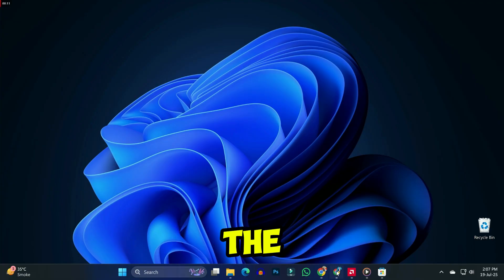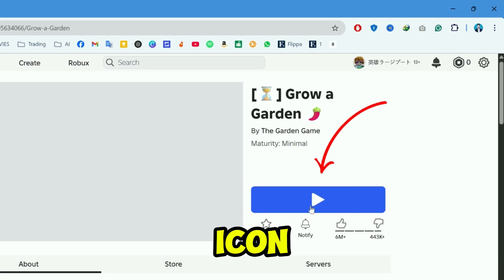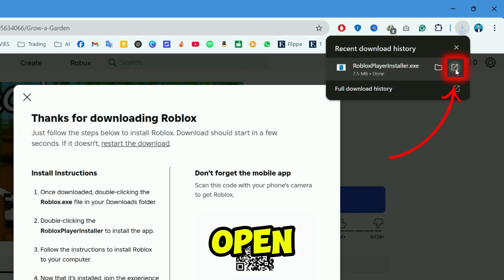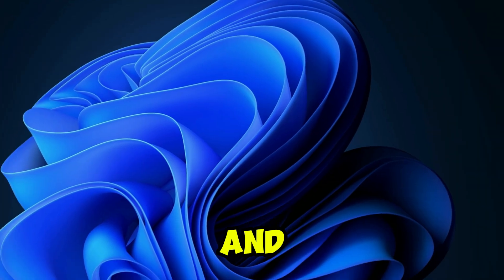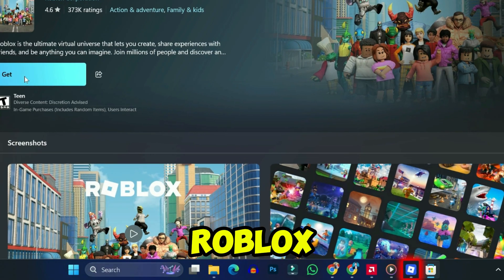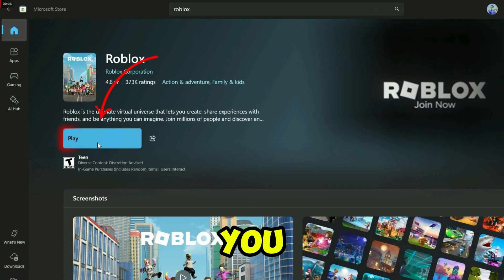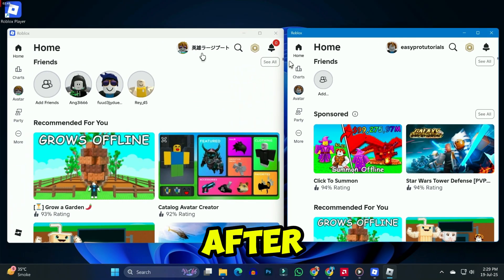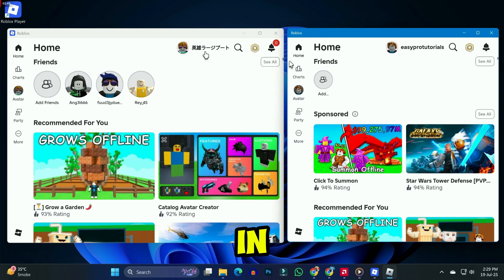How To Run Multiple Roblox Accounts At The Same Time (2025) (Updated Way)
In This Tutorial You'll Learn How To Run Multiple Roblox Accounts At The Same Time in 2025.

➤📋 Title: How To Run Multiple Roblox Accounts At The Same Time

Description: In this video, you'll learn how to run multiple Roblox accounts at the same time without getting logged out. Whether you're a trader, developer, or just managing alts, this method shows how to run multiple Roblox accounts at the same time safely and smoothly. We’ll guide you through every step on how to run multiple Roblox accounts at the same time using updated tools. Stop switching back and forth—see how to run multiple Roblox accounts at the same time with ease!

©️easyprotutorial